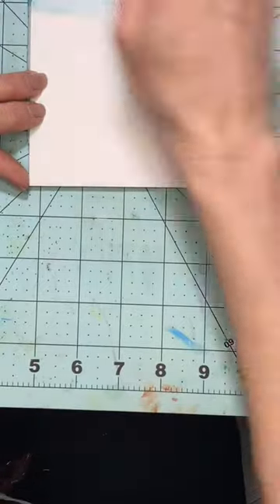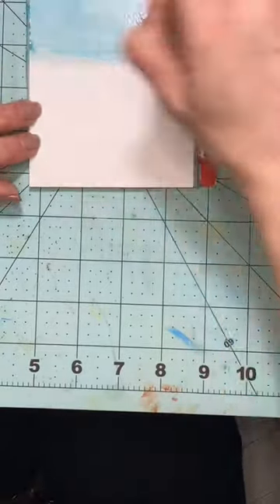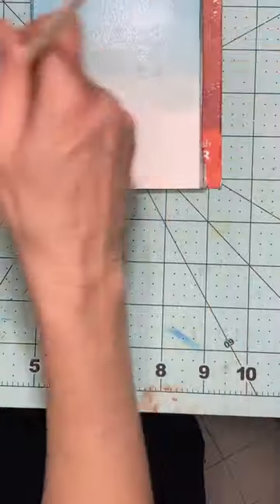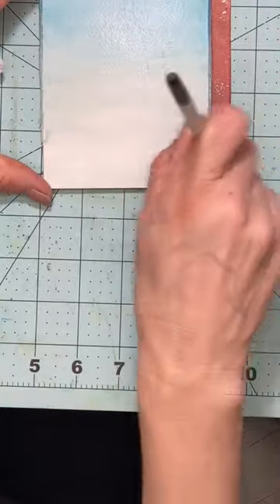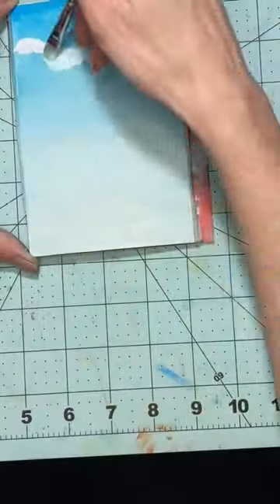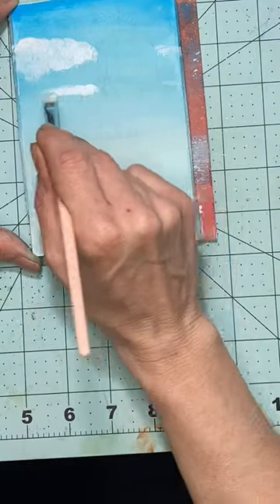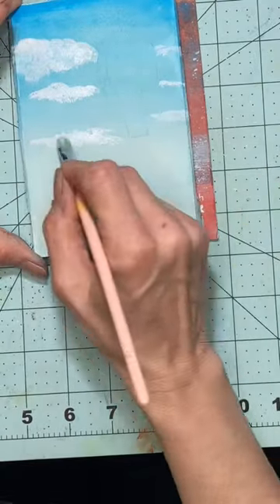Painting Hot Air Balloon 🎈